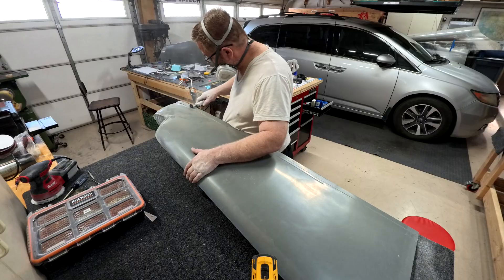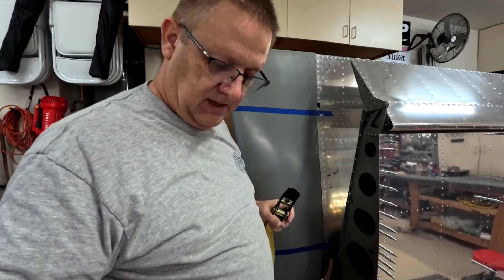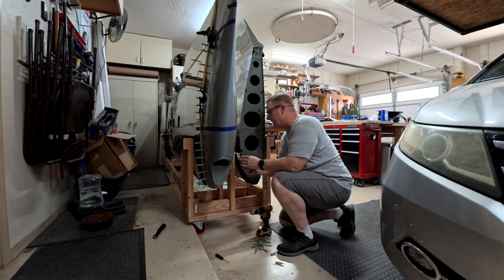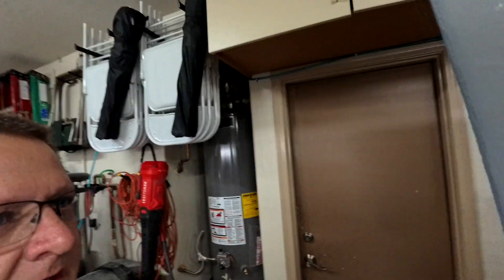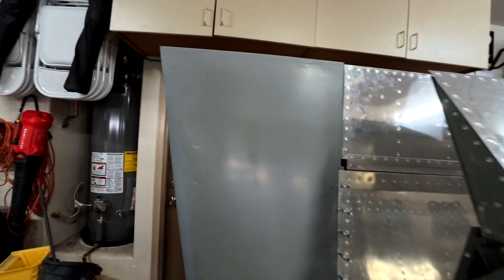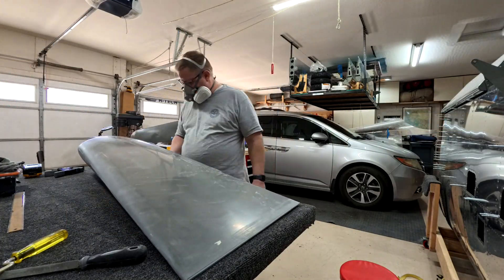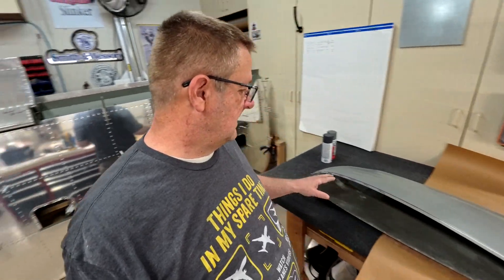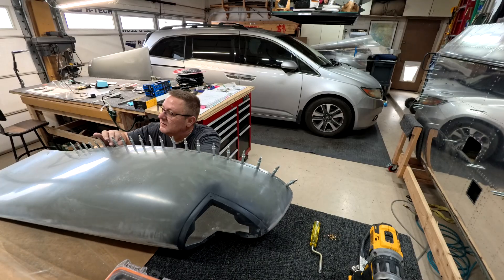RV-14A | Wing Tips 24.2 - Cutting, Sizing, Messing Up and Fixing the Wing Tips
Wing Tip fiberglass fun! Working on the wing tips some more. Trying to get them to line up and making them fit with enough space in between the aileron and the tip itself.

My name is Brandon, an old aviator who has decided to build an aircraft and publish the entire process online for others to watch or make fun of or learn something new. If you have ever wanted to build an airplane or watch someone make a valiant attempt, this is a great place to start.